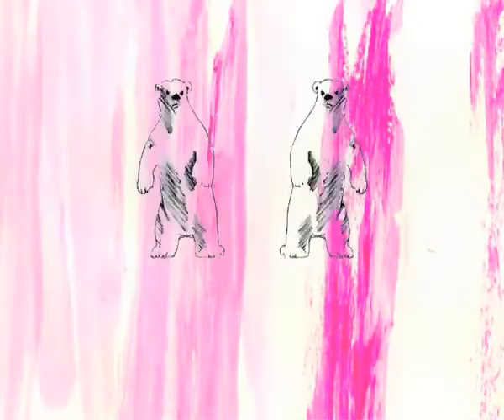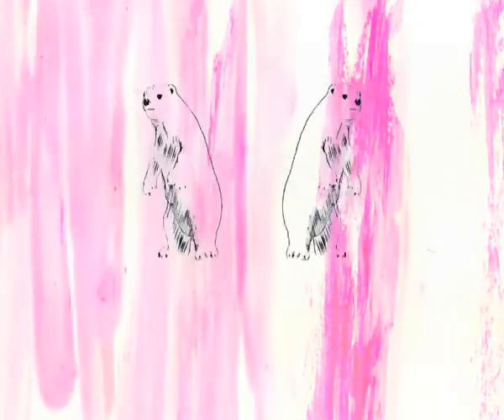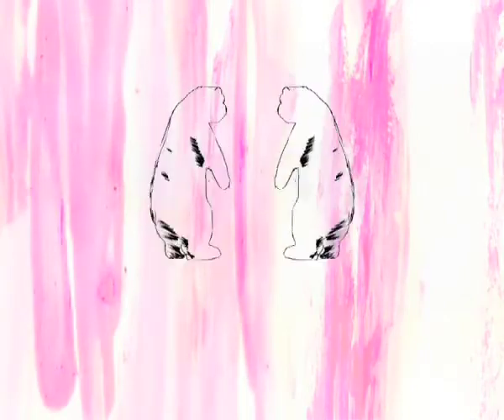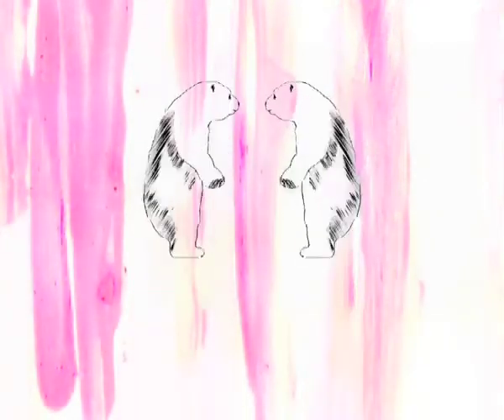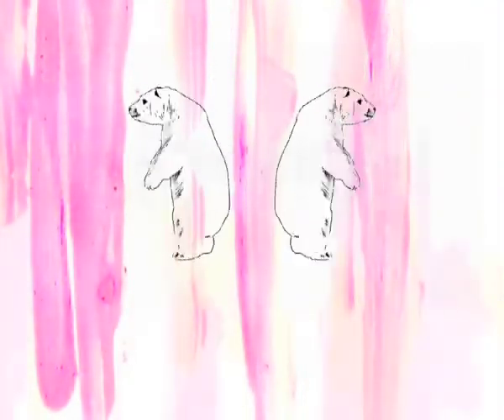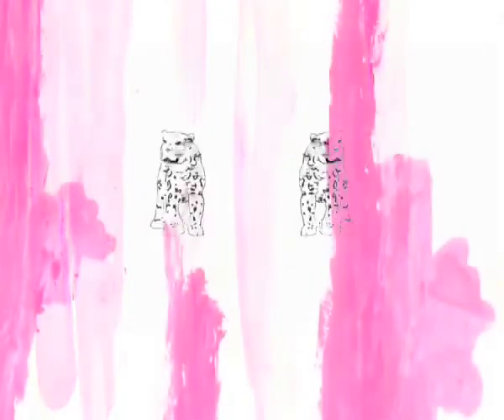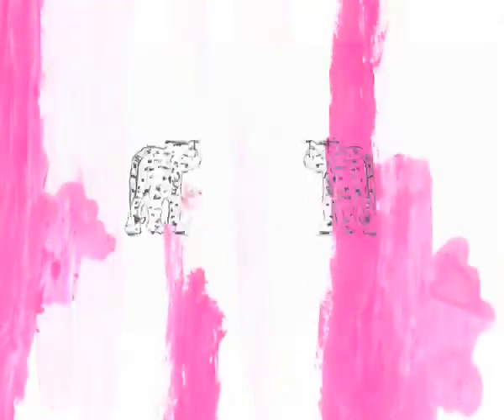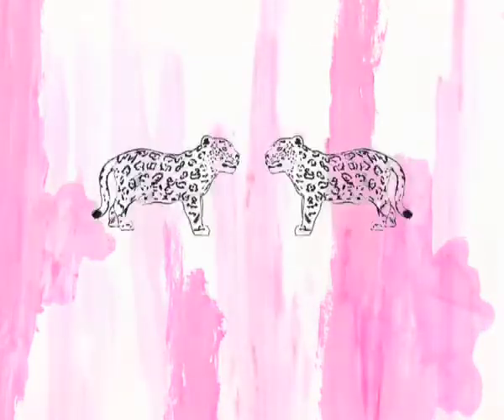VISUALS: Windows - CHRISTINA ROSENVINGE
Visuales oficiales realizados por LOPE SERRANO para el directo de CHRISTINA en LA CASA ENCENDIDA de MADRID. Inédito.

Official visuals directed by LOPE SERRANO for CHRISTINA's live concert in LA CASA ENCENDIDA, MADRID. Unreleased.

Producido por/ produced by: COMMON Films